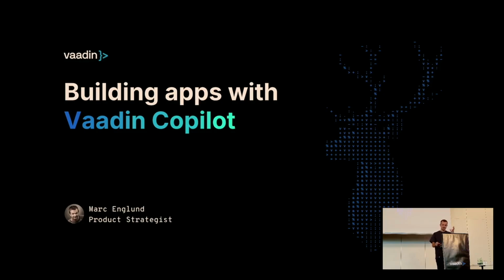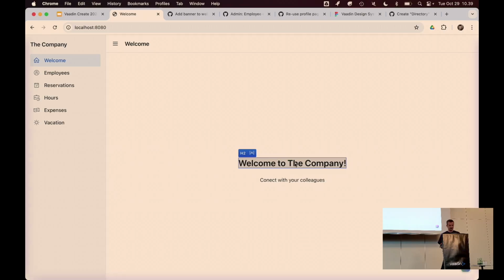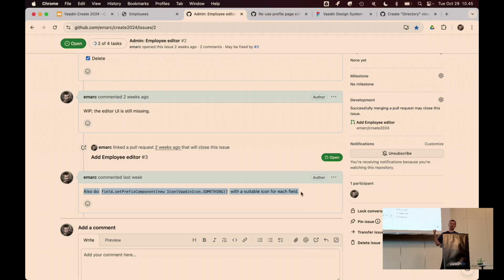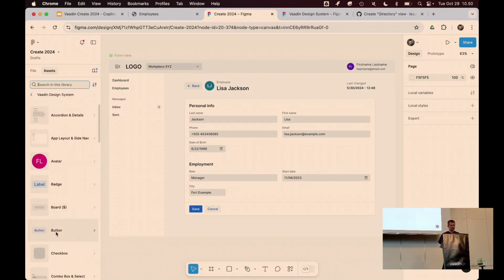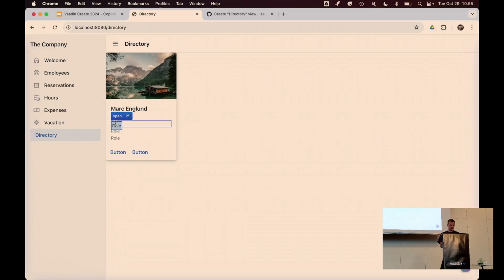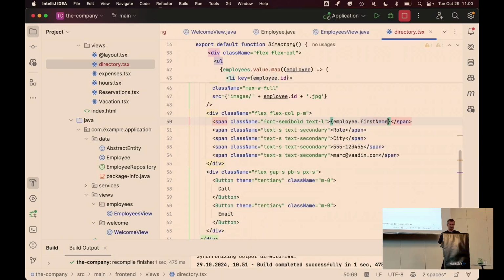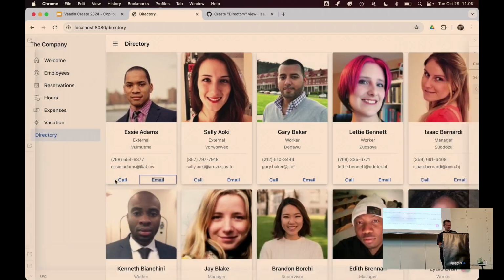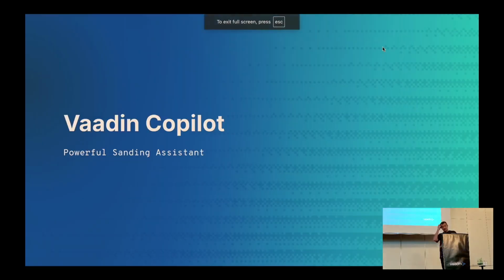Building apps with Vaadin Copilot by Marc Englund - Vaadin Create 2024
Discover how Vaadin Copilot, your AI-powered UI development assistant, can revolutionize your application development process. This session delves into Copilot's features, including visual editing, AI assistance, and seamless IDE integration, enabling you to design and build modern, responsive web applications more efficiently.